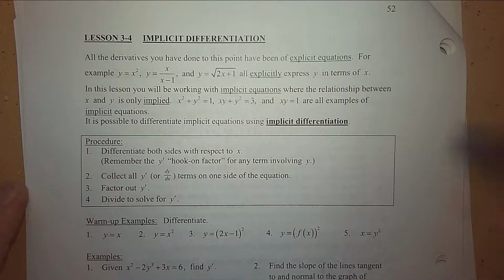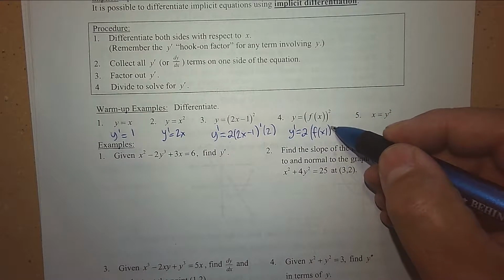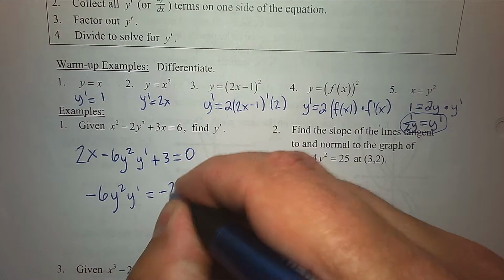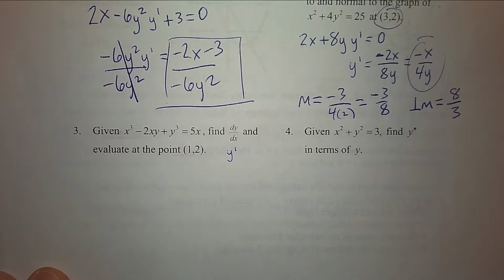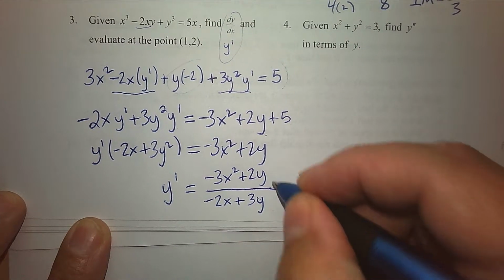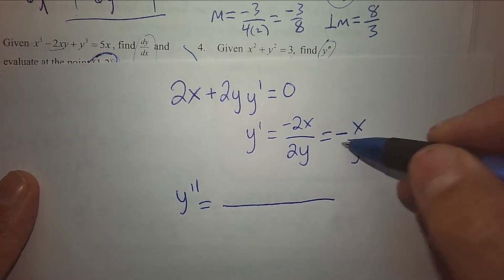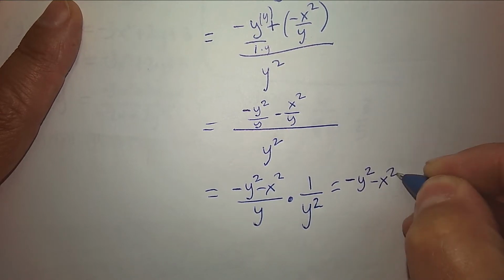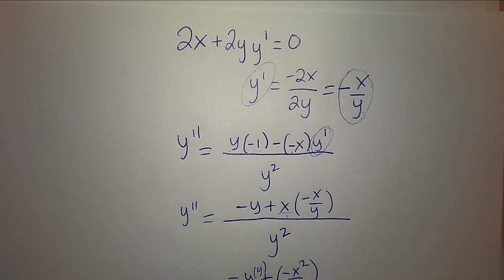3 4 Lesson on implicit differentiation